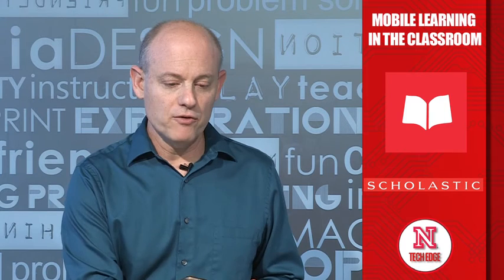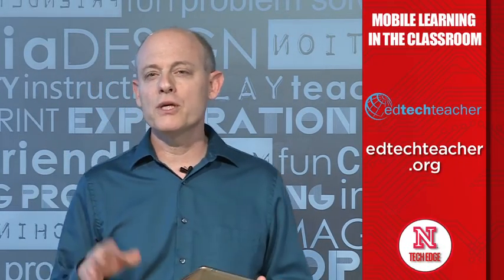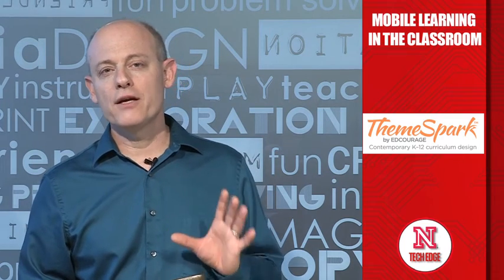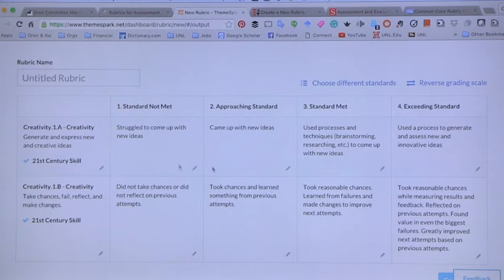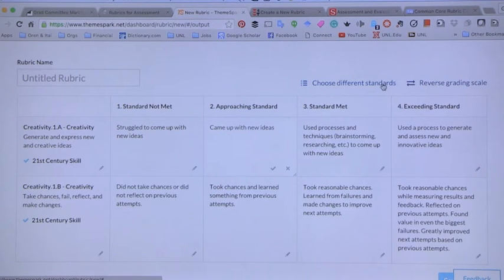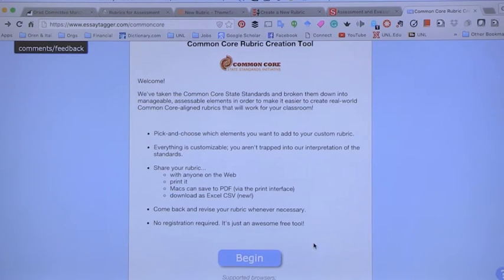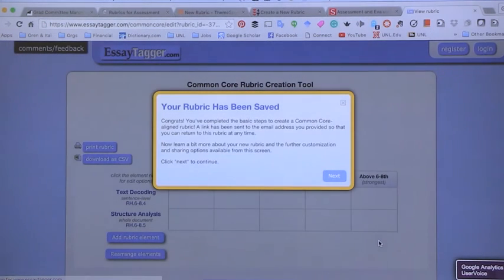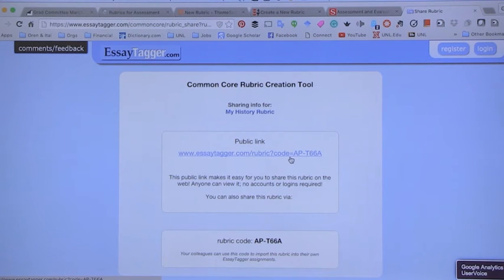Tech EDGE, Mobile Learning In The Classroom - Episode 07, Assessment with Rubrics